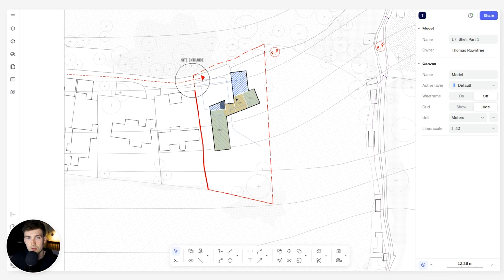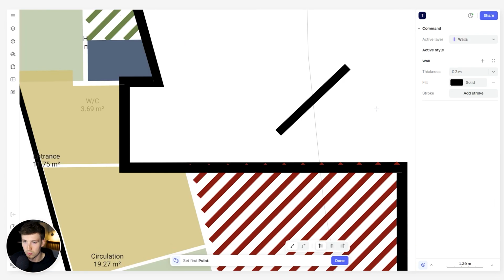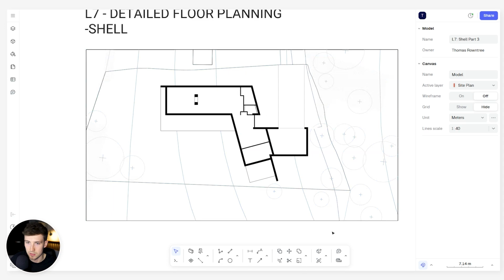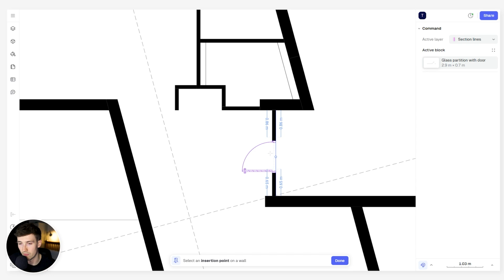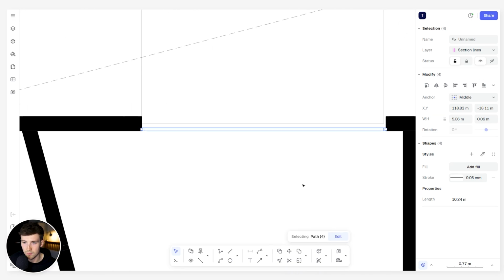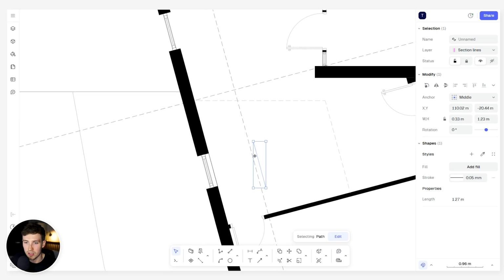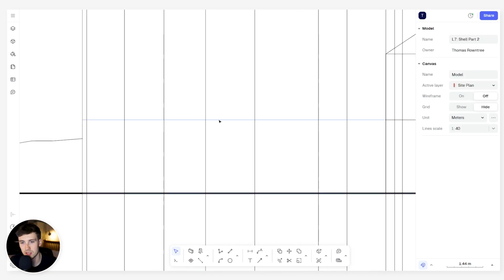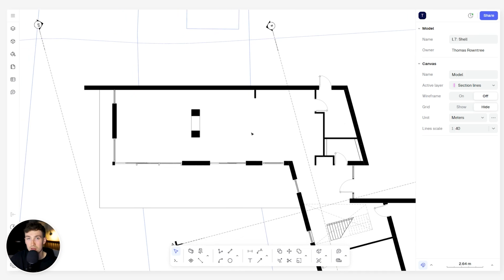Mastering Detailed Floor Planning of your Building Shell | Lesson 07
Go from early phase to schematic design architectural drawings step by step using Rayon, with Thomas Rowntree!

👉 Want to know more about Rayon?

Module 03 | Detailed drawing sets
Lesson 07 | Detailed floor planning of your building shell

In this lesson, we’ll transform a zoning plan into a precise and functional building shell drawing. By the end of the session, you’ll know how to draw walls and incorporate openings, enabling you to create a detailed, professional-quality outline for your floor plan.

00:00 Intro
00:38 Creating a base drawing and setting its orientation
03:45 Creating new layers and drawing walls
12:15 Using Rayon's block library - section symbols, door and windows
30:55 Drawing sections and elevations
38:50 Lesson sum up

Let's go!